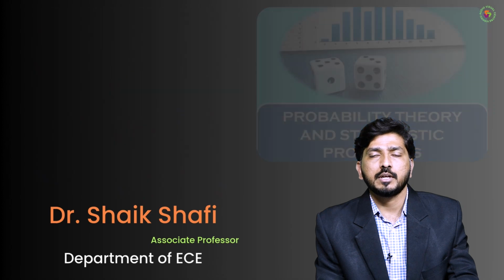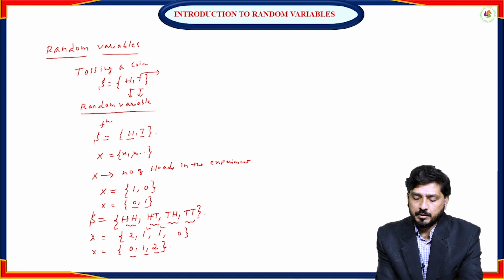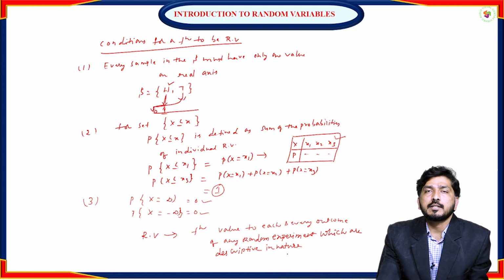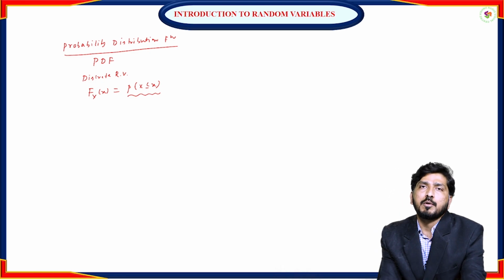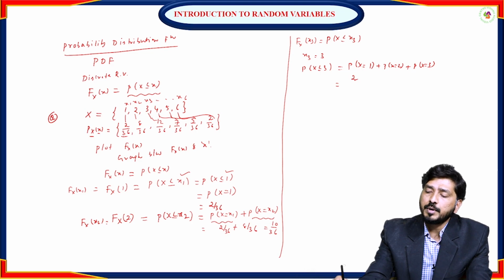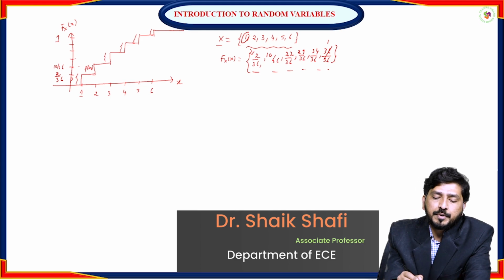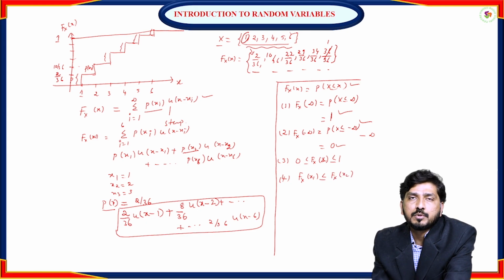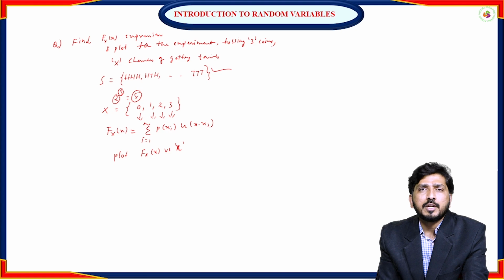Introduction to Random Variables by Dr. Shaik Shafi